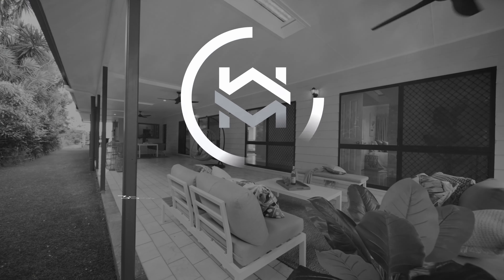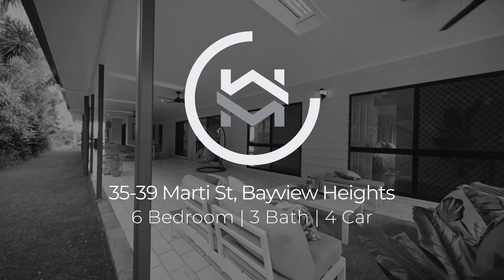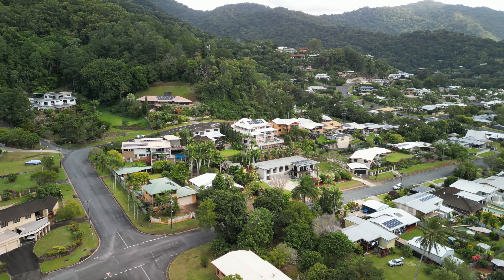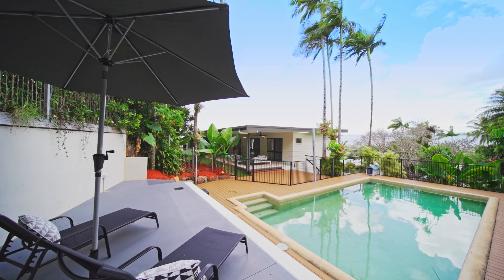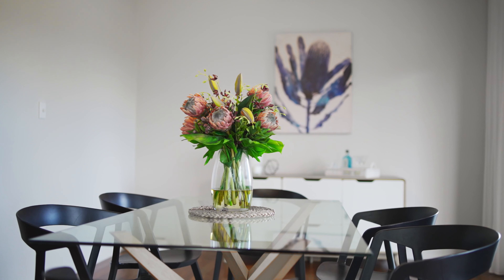35 39 Marti Street Bayview Heights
DISTINCT
Exhibiting exceptional proportions and great flexibility for families, this exceptionally designed home on a sizable 1510m2 allotment offers million-dollar views and a fantastic floorplan, with a bonus One-bedroom self-contained apartment - ideal for growing or extended families, guests or income.
Our main home, enhanced by polished timber floors throughout, presents an open-plan design, stunning views, generously sized indoor/outdoor living areas, modern stylish bathrooms, a large galley-style kitchen with stone benchtops, abundance of storage, and an outdoor servery.
For entertainment space, choose between the front deck with city, mountain, and ocean views or the expansive back patio by the inground pool.

THE FACTS
- Set upon an elevated allotment of 1510m2 with Dual Driveway Access
- Double Storey Family Home with an attached One Bedroom Self-Contained Apartment
- Comprising of a total of Six Bedrooms, Three Upstairs, Three Downstairs (Including the One Bedroom Apartment)
- Master Suite boasts Walk-In Robe through to a Modern Ensuite
- Main Bathroom is Modern with Walk In Shower and Dual Vanities
- Large Tiled Outdoor Patio overlooking a Sparkling Swimming Pool and newly decked Poolside Patio
- Stunning Internal features such as Polished Floorboards and Modern Concrete Floors
- Modern Galley Style Kitchen with Stone Benches and Quality Appliances
- Open Plan Living and Dining Area which flows to a breathtaking Outdoor Balcony with Views
- Second Living Room or Family Rumpus Room Downstairs
- Practical Home Office with Separate Entry
- Double Car Garage with Spacious Workshop and Storage
- New 10.8Kw Solar Power System
- Plenty of space for parking for a Boat or Caravan
- Additional Features Include : LED Down Lighting Throughout, Abundance of Storage, Remote Access Garages
- Council Rates : Approx. $3300 / year